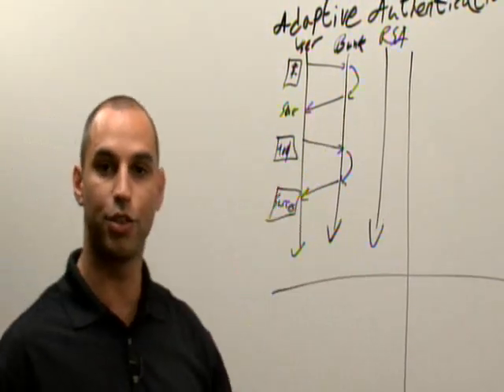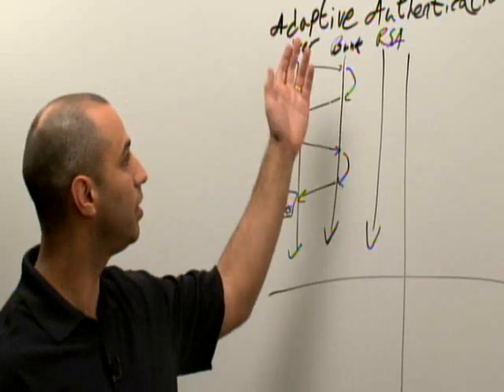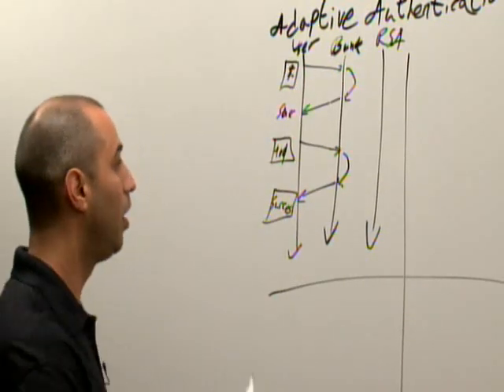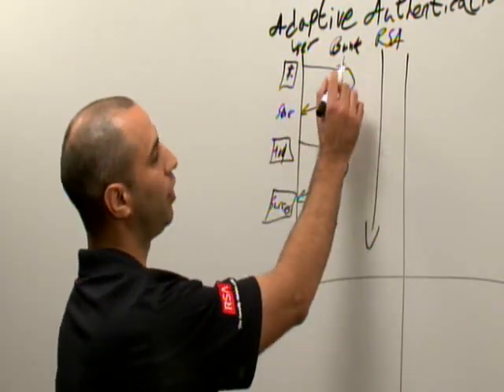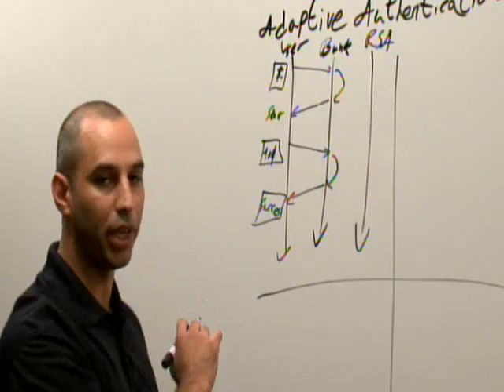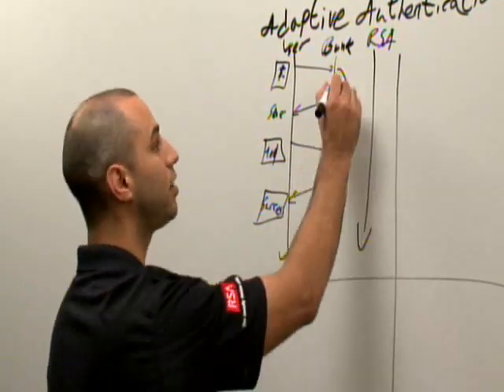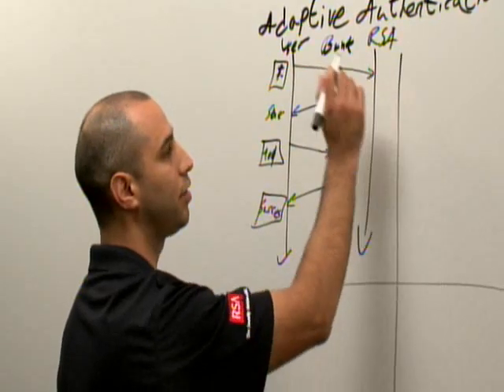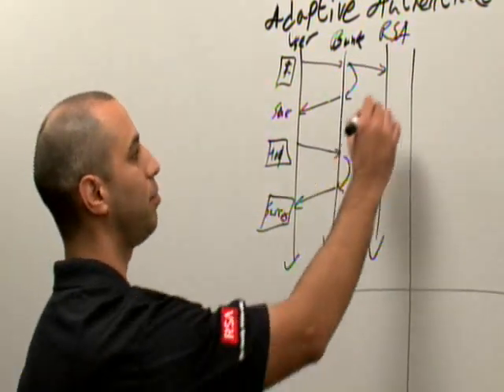Adaptive Authentication - Doron Davidson